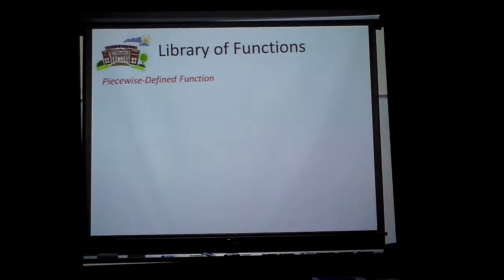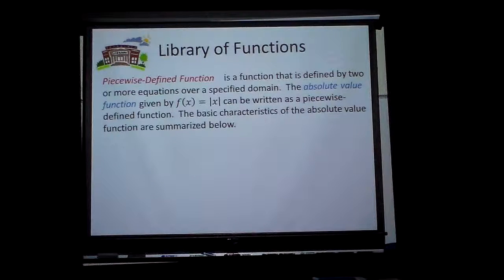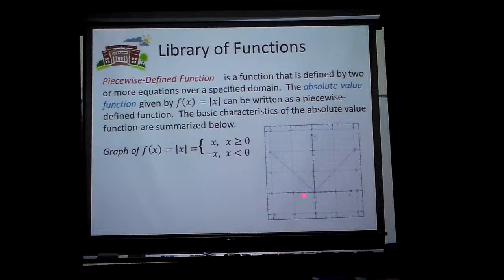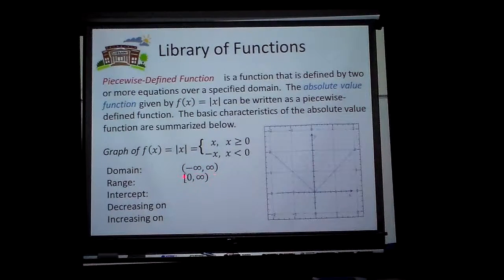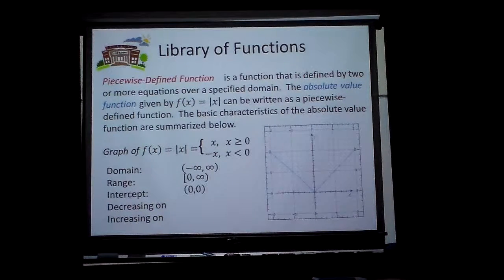Functions Piece Wise Function an example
Library of functions for piecewise defined.